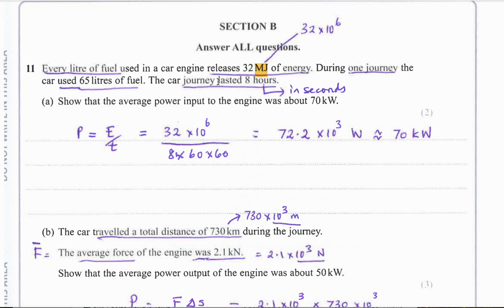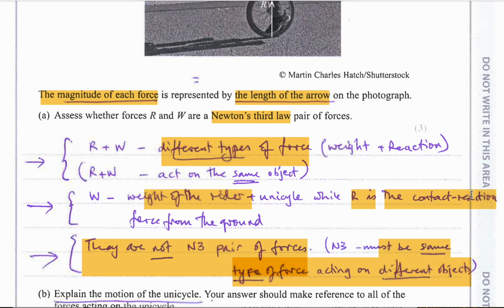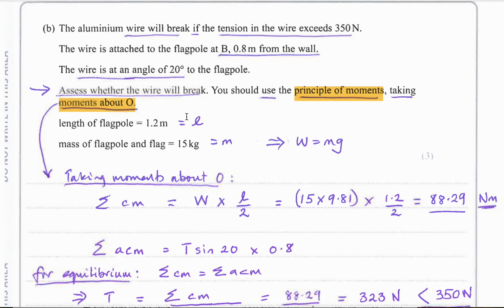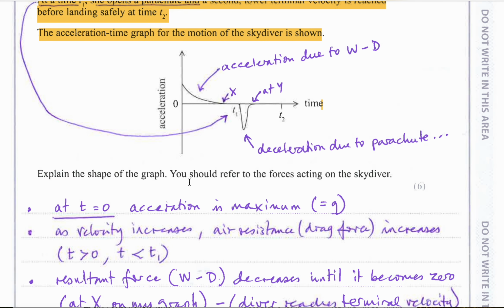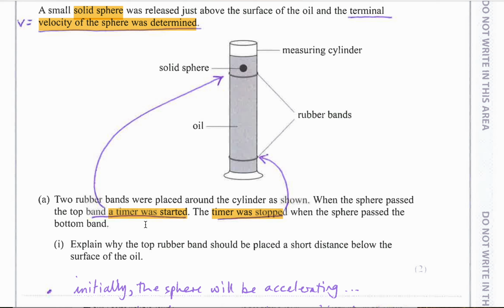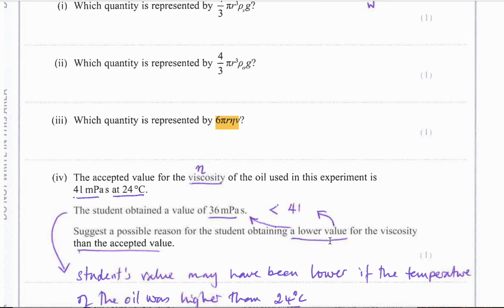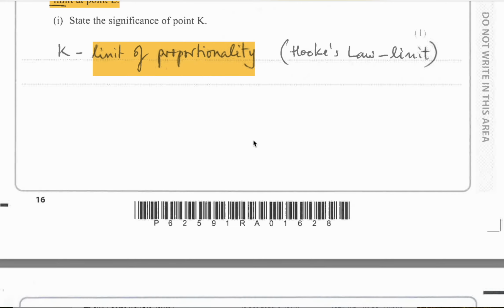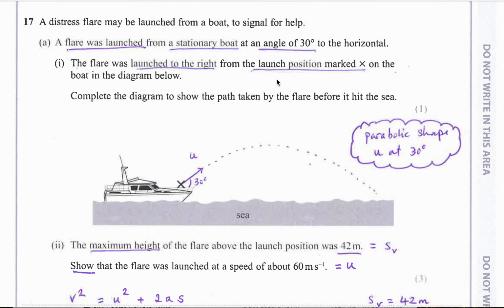IAL Physics Unit 1 May-Oct20 Q11-16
This video explains how to answer questions 11-16 of section B of Edexcel Physics International A-level Unit 1 exam taken in May (October) 2020. The multiple choice questions (Q1-10)  have already been uploaded. I will do the remaining questions in a separate video as soon as possible.